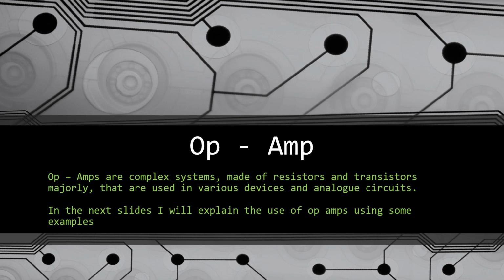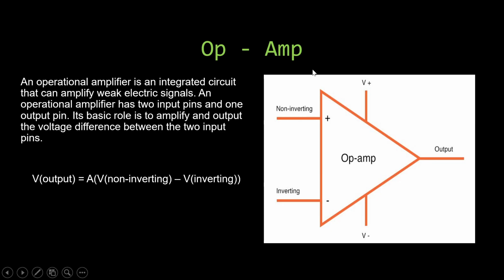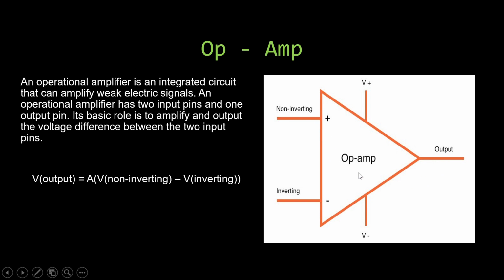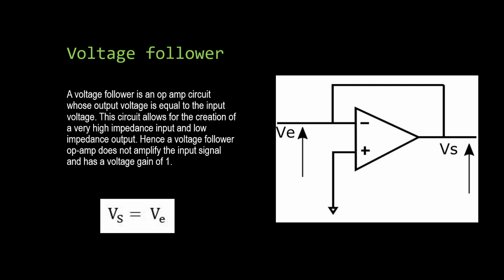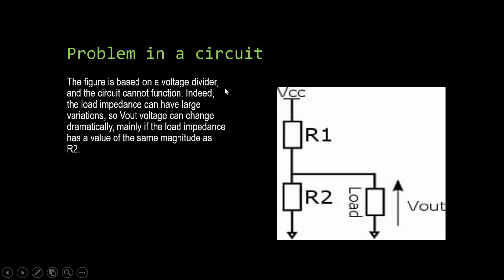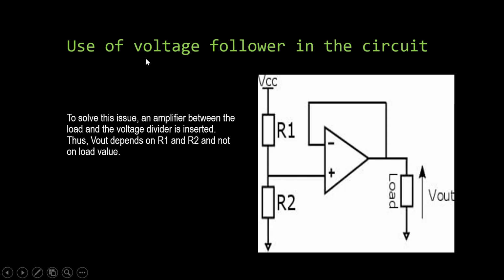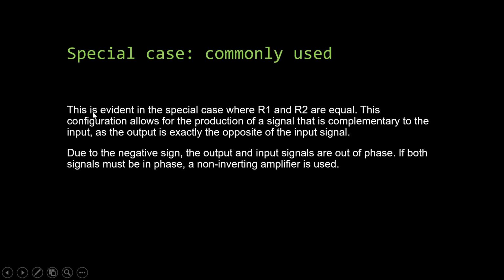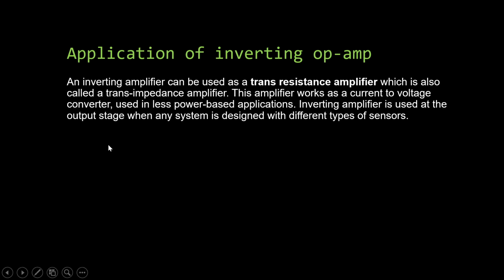Op Amps with examples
I have made a presentation about the op-amps and a couple of examples that require op-amps.